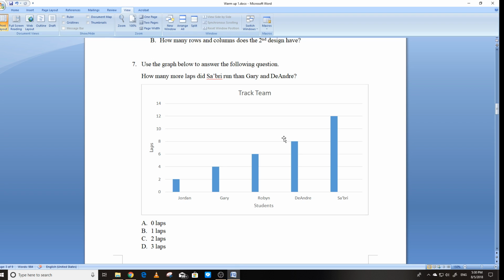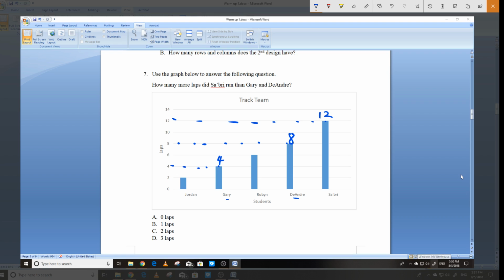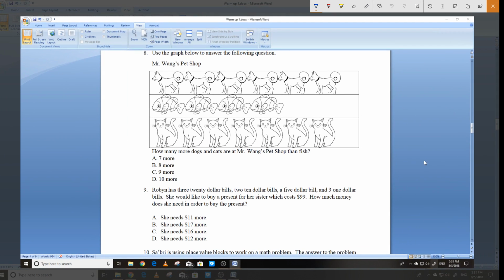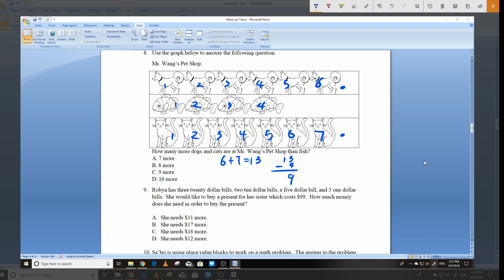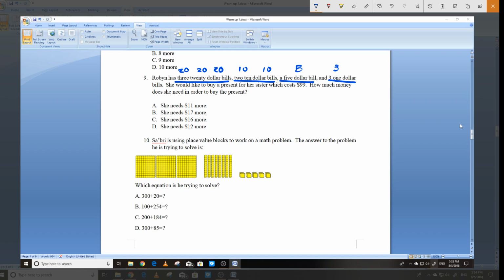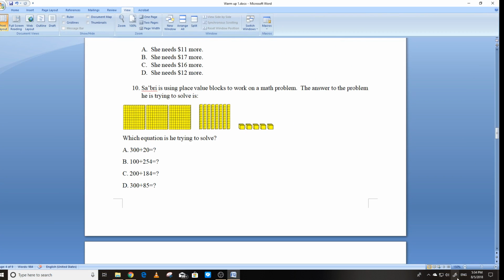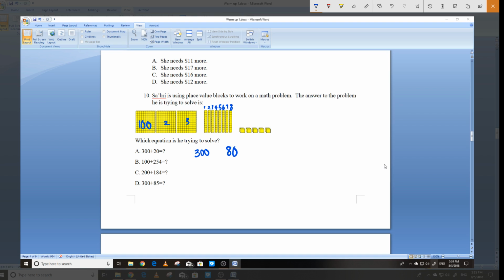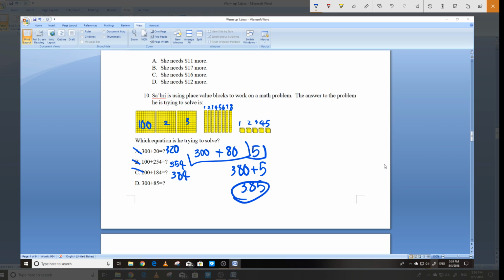Warm up 1 q7-10